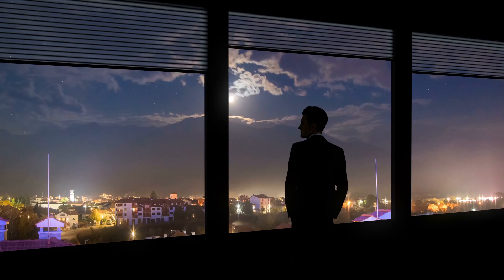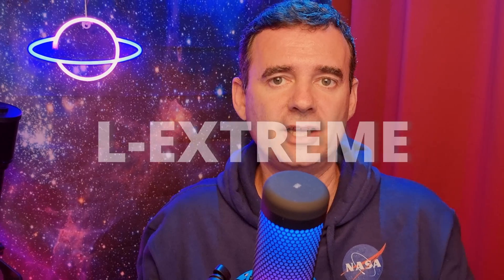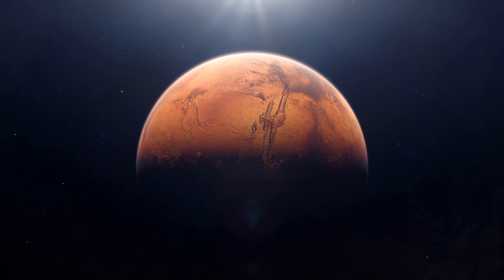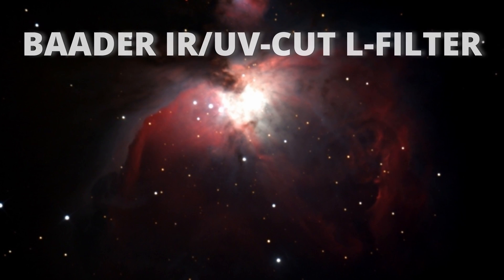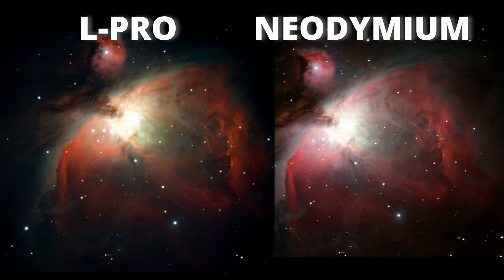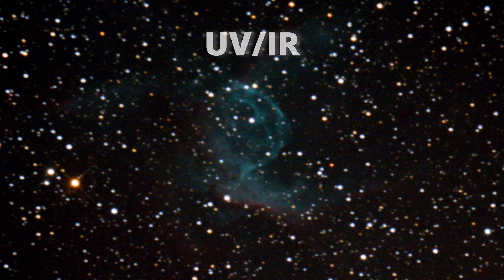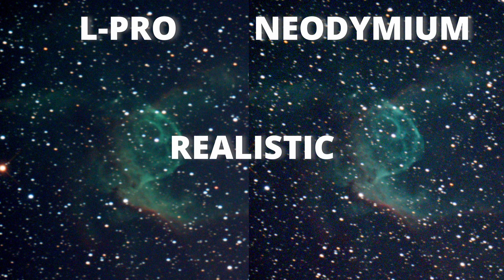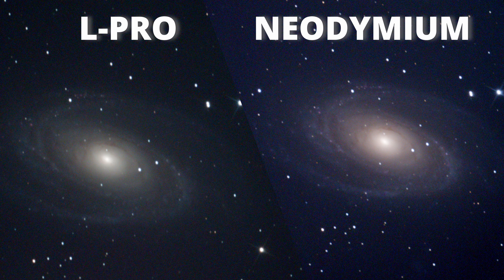Optolong L-PRO vs Baader NEODYMIUM vs IR UV Filters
To help you decide on buying the right telescope EAA or astrophotography FILTER i did a full side by side comparison between OPTOLONG L-PRO, BAADER NEODYMIUM MOON & SKYGLOW FILTER and BAADER UV/IR CUT L-FILTER with Nebulae, Galaxies and Planetary nebulae in bortle 5 with different night sky conditions and light pollution with my 12 inch dobsonian and my ZWO 294MC. Important details and information that will be valuable for your final decision.